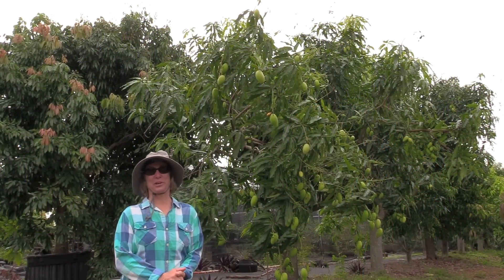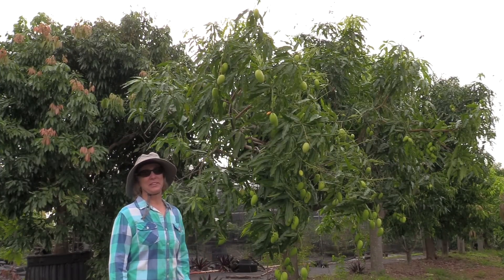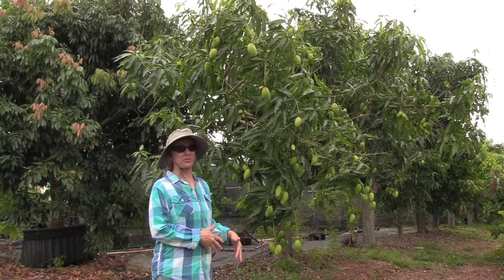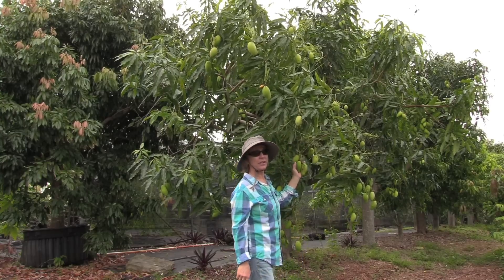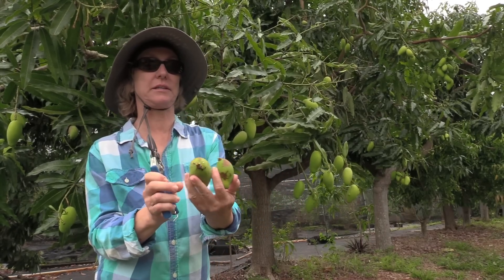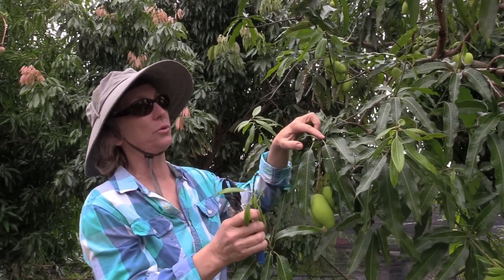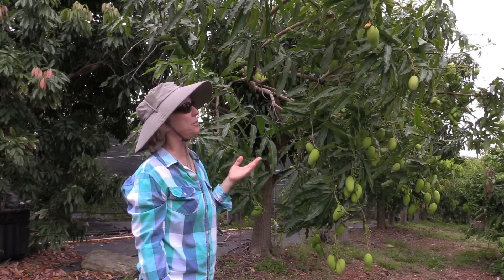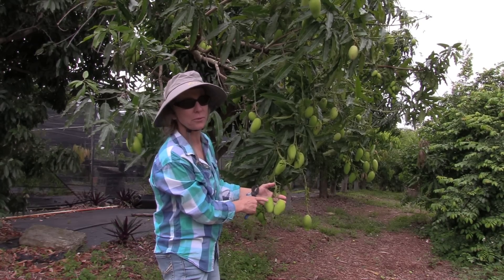Springtime Mango Tree Maintenance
Mango Season is two months away, but there are still things to do to take care of your mango tree now!